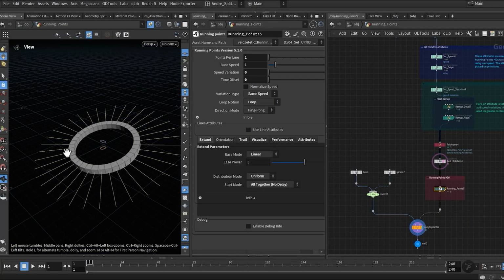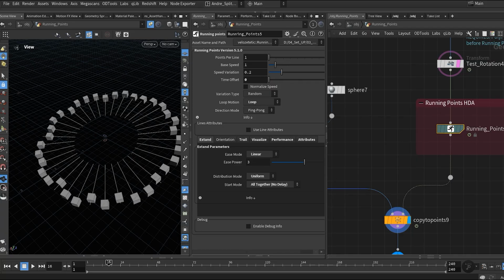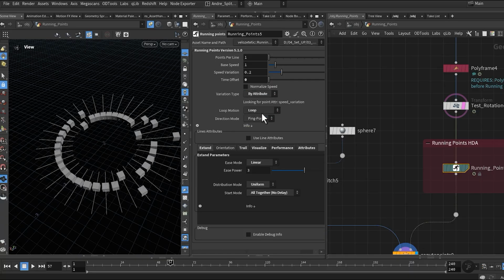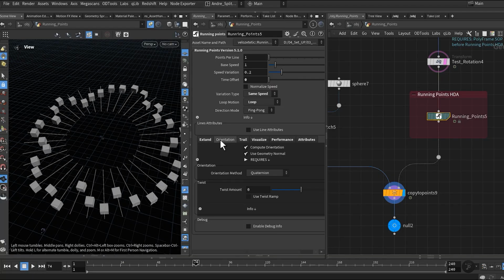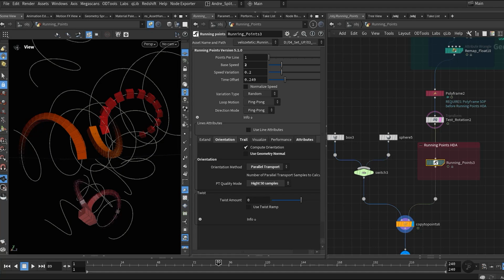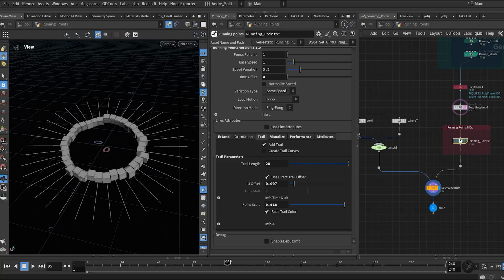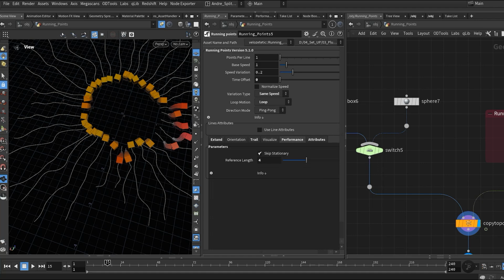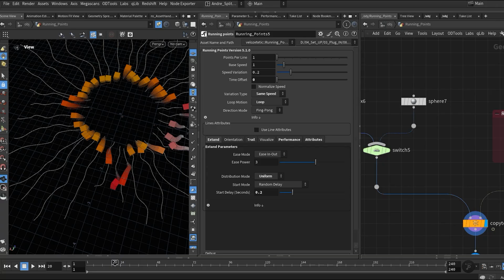Points Animation HDA with Trail System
✅ The HDA has been updated to version 5.2.0. As a result, there may be some inconsistencies in the presentation,
since several new parameters have been added and various bugs have been fixed.

Points Animation HDA with Trail System v5.1 - a comprehensive solution for creating flowing, animated point systems
along curves with sophisticated trail effects and curve generation. This comprehensive Houdini VEX tool is perfect
for motion graphics, network visualizations, and abstract animations.

Key Features:
• Trail Curve Generation (polylines connecting trail points)
• Multiple Direction Modes (forward, backward, ping-pong, mix, radial)
• Direction-Aware Trail System with proper curve connectivity
• Professional Orientation System (N+up, Quaternion, Parallel Transport)
• Advanced Easing Functions (ease-in, ease-out, ease-in-out, custom ramps)
• Flexible Point Distribution (uniform, random, clustered)
• Sophisticated Timing Control (sequential, simultaneous, random delays)
• Per-Curve Attribute Support (individual speed and timing)
• Multiple Color Modes (by line, speed, progress, custom ramps)
• Performance Optimized (handles thousands of points with trail curves)

Perfect For:
• Motion graphics and logo animations
• Network and data flow visualization with geometric paths
• Abstract generative art projects
• Technical and scientific animations
• VFX particle and energy effects
• Rendering trail paths as actual curve geometry

Why Use This Instead of Particles?
✅ 100% predictable and repeatable results
✅ Real-time parameter adjustments (no simulation recooking)
✅ Complete artistic control over every aspect
✅ Lightweight - pure geometry operations
✅ Trail curves as actual geometry for rendering
✅ Perfect for client work requiring fast iteration

Trail Curve Features:
✅ Automatic polyline creation
✅ Source tracking (line ID, point index)
✅ Unique curve IDs for each trail
✅ Movement direction metadata
✅ Color inheritance from main points
✅ Organized in primitive groups

Complete Control:
The system includes 34+ parameters giving you complete control over every aspect of the animation.
From simple logo reveals to complex network visualizations with geometric trail curves, this tool scales with your needs.

Technical Details:
- Fully procedural - all parameter-driven
- No caching or pre-simulation required
- Trail curves as true polyline primitives
- Compatible with standard Houdini workflows
- Ready for rendering - all attributes included